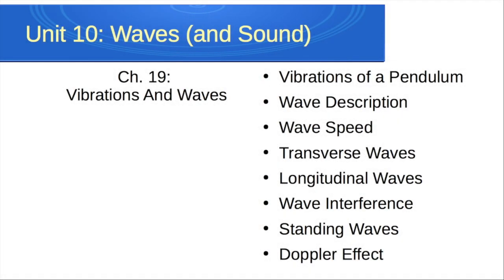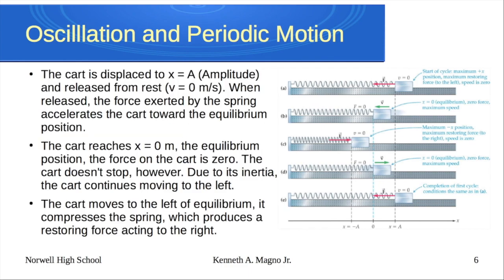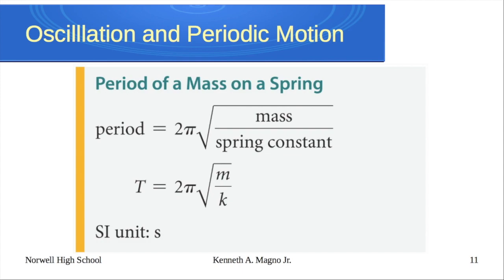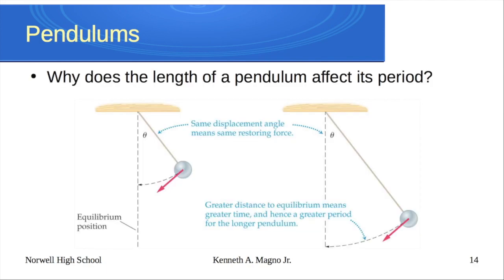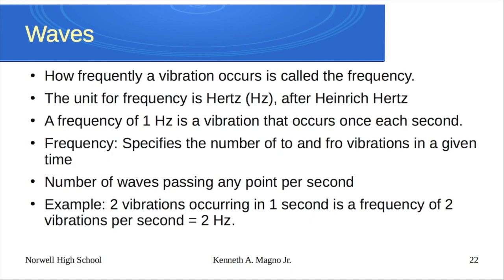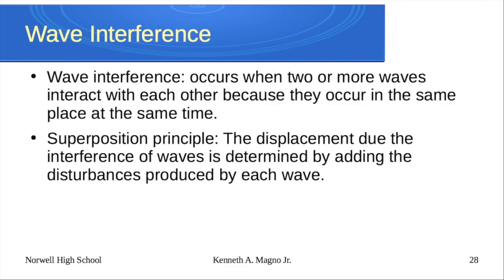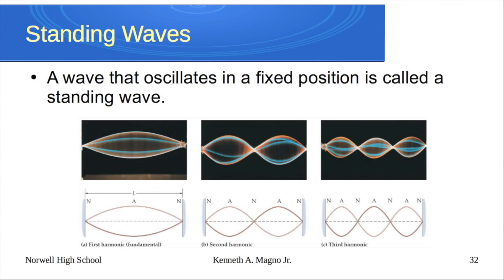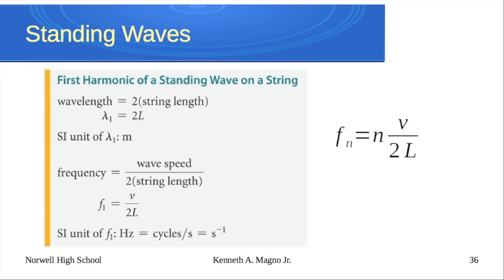Unit 10: Ch. 19: Waves & Sound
Unit 10: Ch. 19: Waves and Sound